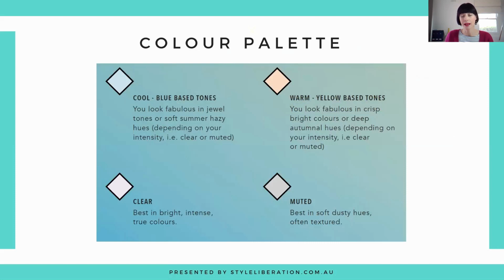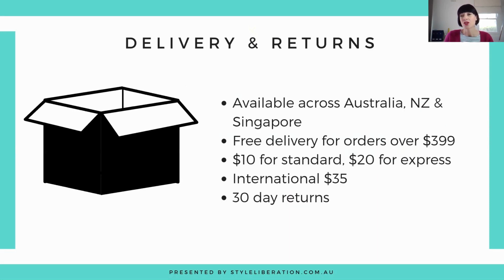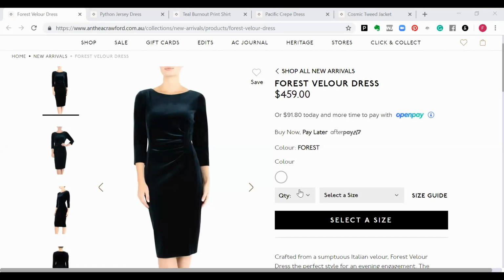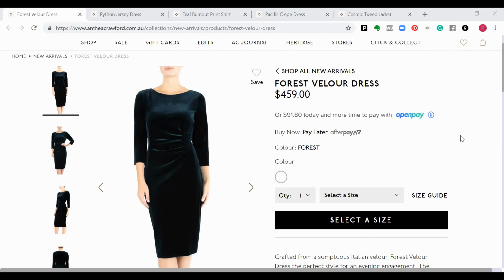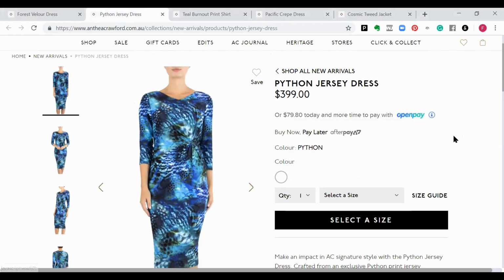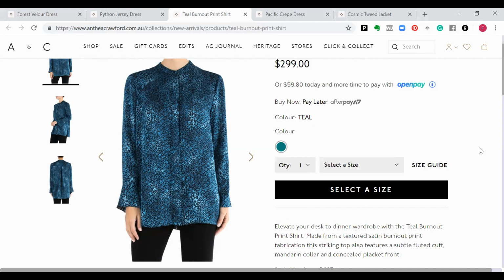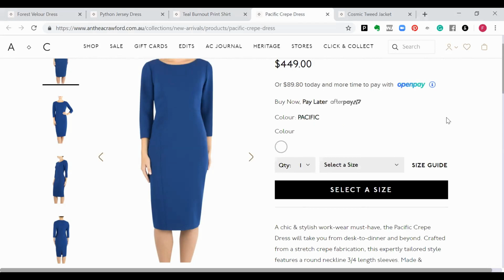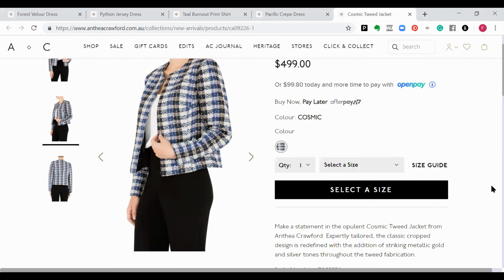35+ Retail Review Episode 49 - Anthea Crawford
I can't believe it's taken me this long to review Anthea Crawford. One of my absolute favourites for work and occasionwear.

Their dresses are one of the most flattering cuts I've seen, and I've seen A LOT.

Is Anthea Crawford right for you?

Style Personality - Elegant | Sultry | Feminine

Colour Palette - All

Body Shape - All

Dress Code - Smart Business | Business Formal | Occasion

Size - 8 to 18

NEXT WEEK is episode 50 - woohoo! We'd love to review one of your favourites and share it with the rest of our fab 35+ ladies. Just pop your favourite brand in the comments below and I'll choose one for next week.

Xx Fiona